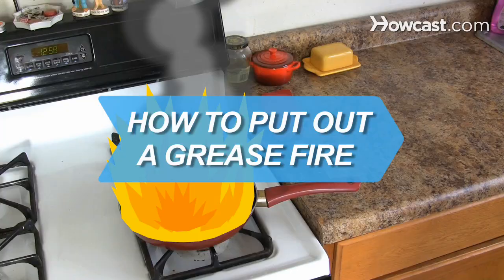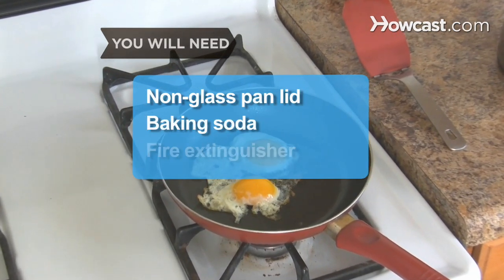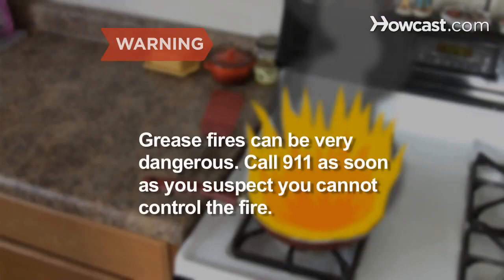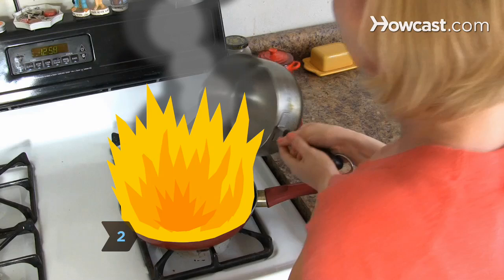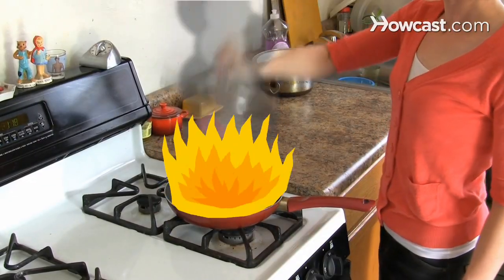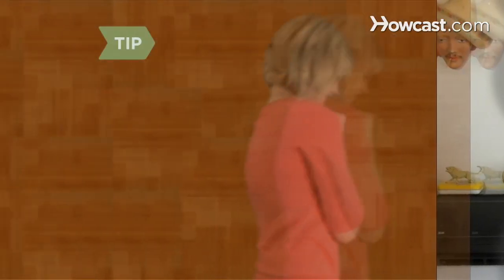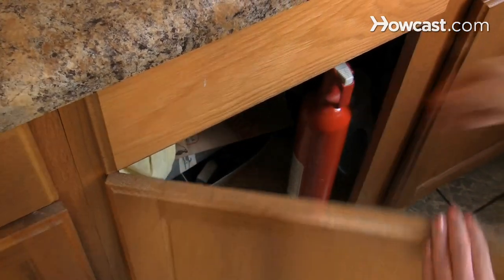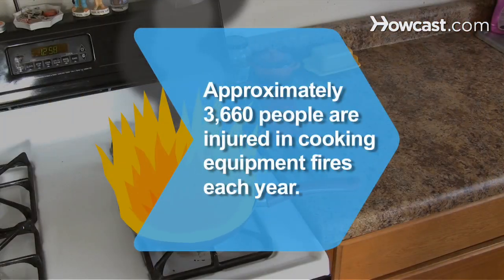How to Put Out a Grease Fire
A grease fire can escalate quickly. Follow these safety steps to douse the flames.

Warning
Grease fires can be very dangerous. Call 911 as soon as you suspect you cannot control the fire.

Step 1: Initiate an evacuation
Turn off the burner and get everybody out of the kitchen. Have your phone at the ready in case you need to call 911.

Step 2: Avoid water
Steer clear of water. Pouring water on burning grease will cause the superheated water to splatter, spreading the fire.

Tip
Do not carry the burning pan outside. The grease will splash and spread the fire.

Step 3: Cover with the lid
Cover the fire with the pan lid. Avoid using glass lids since they can shatter from the heat.

Step 4: Smother with baking soda
Smother the fire with baking soda. This method works if a large amount of baking soda is quickly accessible.

Tip
Stop, drop, and roll if your clothes catch on fire.

Step 5: Douse with fire extinguisher
Douse the fire with a dry chemical fire extinguisher. Store a Class B kitchen fire extinguisher within easy reach.

Step 6: Call 911
If the flames aren't out, call 911 immediately and get out of the house.

Approximately 3,660 people are injured in cooking equipment fires each year.